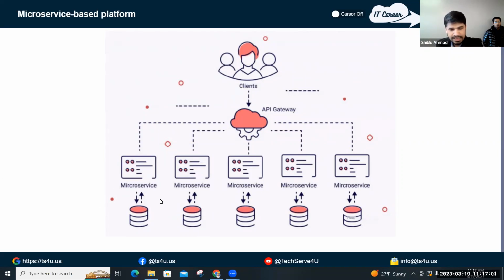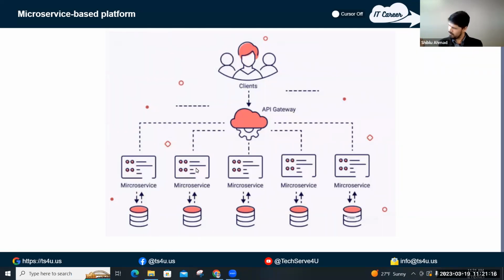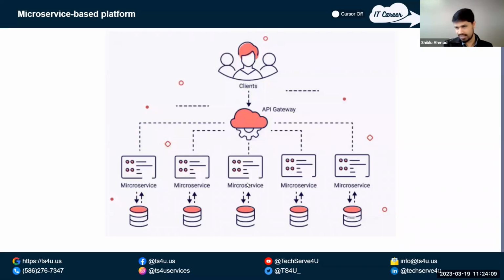Microservice-based platform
1. The TS body platform is currently monolithic but planning to break down into 16 microservices.
2. The first service to be broken down will be authentication authorization to allow access to all applications without creating new usernames and passwords.
3. Each microservice will have its own database and communicate with each other through an API gateway.
4. A message broker or message queue can be used to reduce stress on services by handling communication between them.
5. Cloud engineers will need to learn how to deploy and manage different stacks and work with developers to understand API gateways and message brokers.
6. Microservices allow for better scalability and fault tolerance by separating services and communication through APIs.
7. Proper DevOps practices and understanding of microservice architecture are crucial for successful deployment.
8. Cloud engineers who excel in microservice deployment will be highly valued for their technical knowledge and attention to detail.

Our Office address:
30500 Van Dyke, Ste- 201